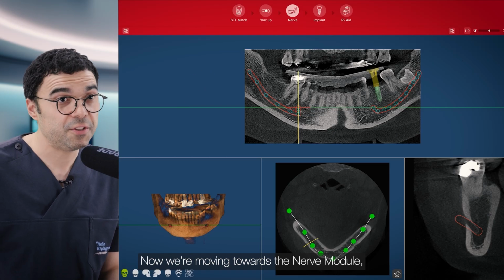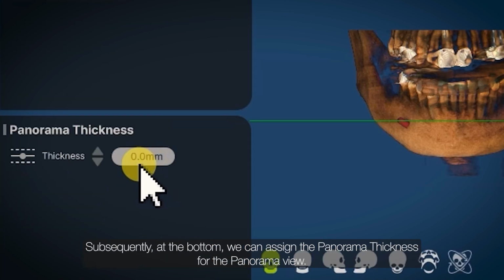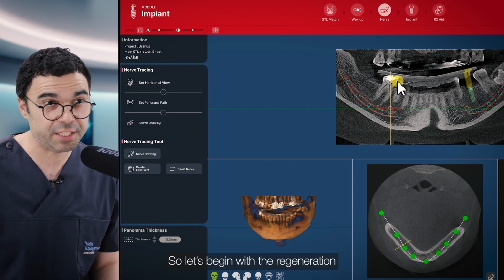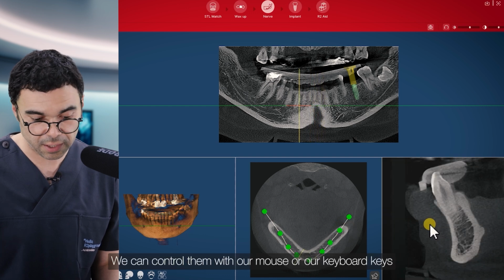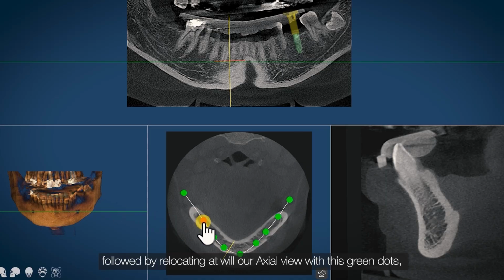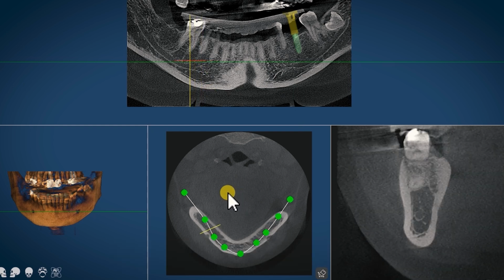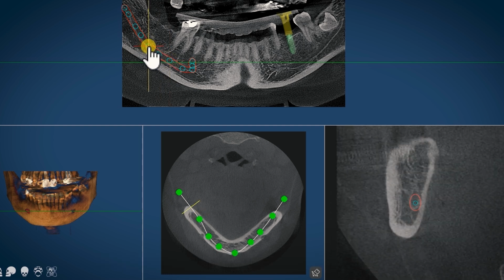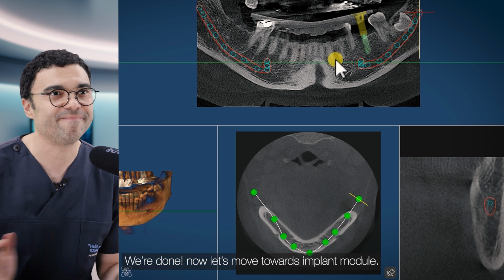R2GATE SA Tutorial Series | Step 5: Mandibular nerve drawing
MegaGen’s R2GATE Master, Dr. Luis, introduces R2GATE SA step by step.🎬